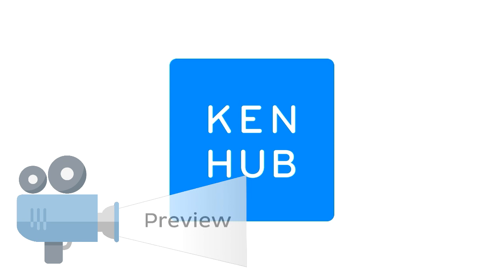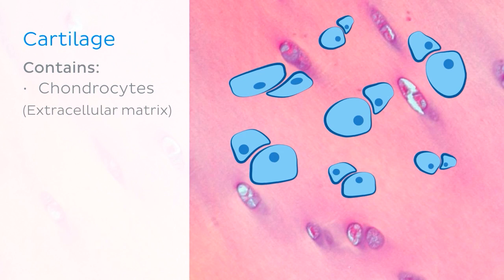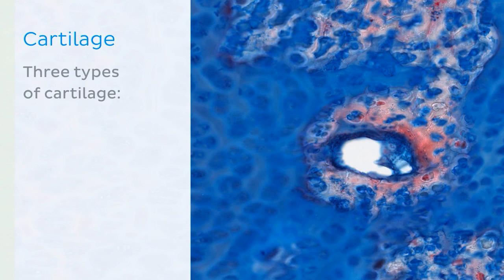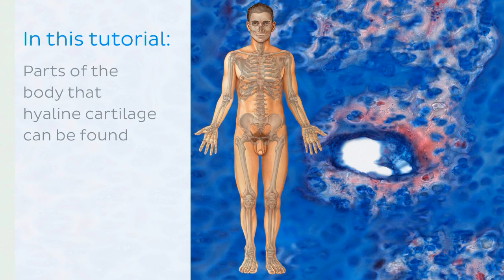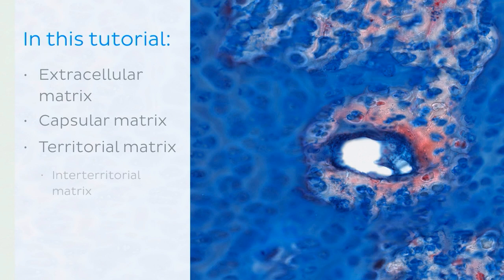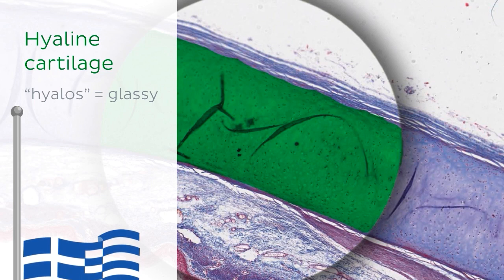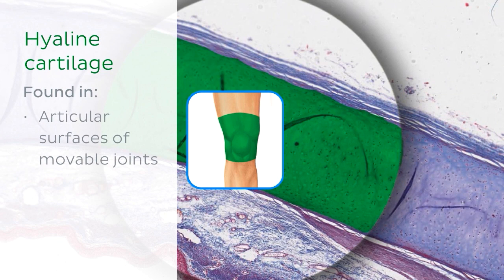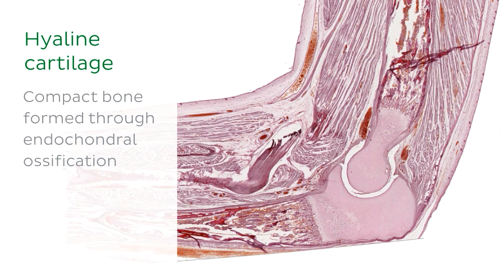Hyaline cartilage: slides and function (preview) - Human Histology | Kenhub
Hyaline cartilage is the most widespread type of cartilage found in the Human body and it can be found in the nose, trachea and larger bronchi, and the cartilages of the larynx.

Oh, are you struggling with learning anatomy? We created the ★ Ultimate Anatomy Study Guide ★ to help you kick some gluteus maximus in any topic. Completely free.

Want to test your knowledge on the histology of hyaline cartilage? Take this quiz

Read more on the histology of the hyaline cartilage on this complete article

For more engaging video tutorials, interactive quizzes, articles and an atlas of Human anatomy and histology, go